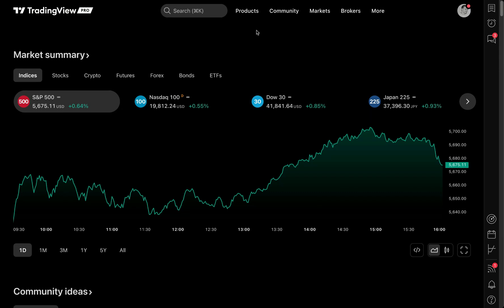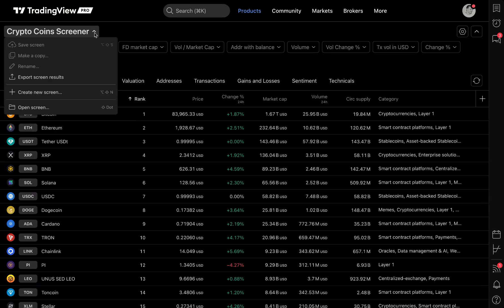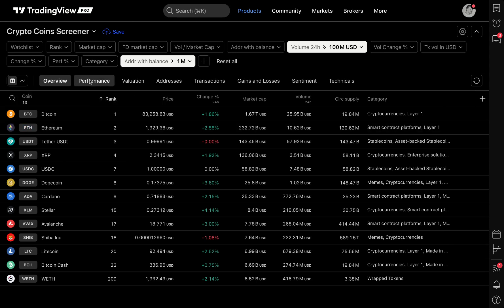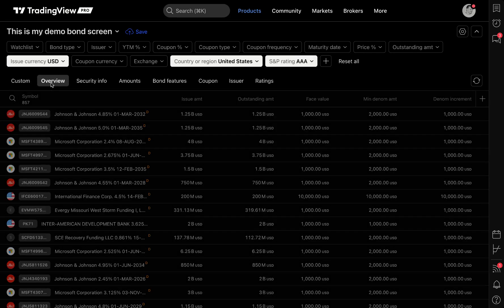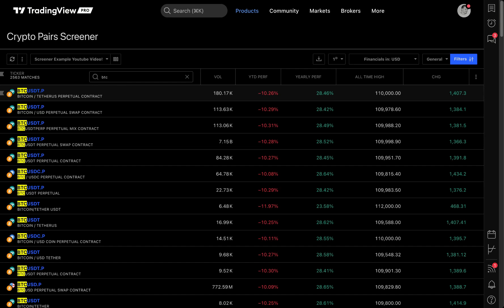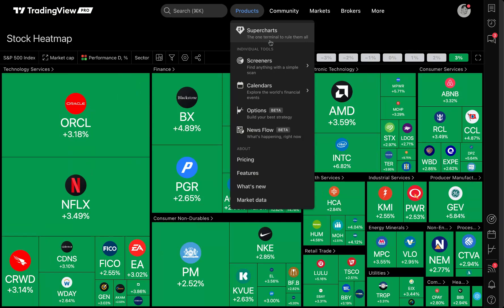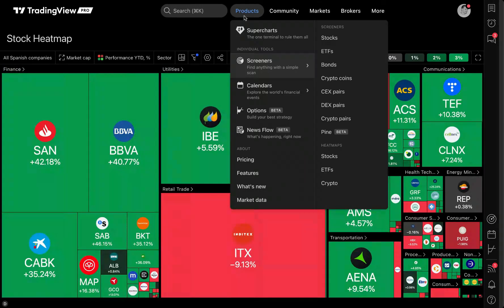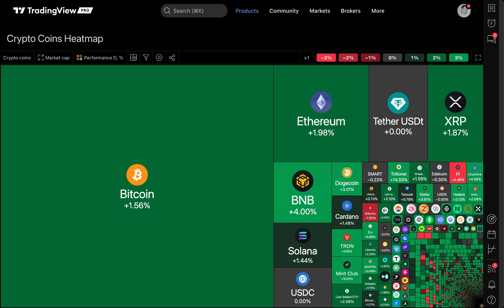Learn Every TradingView Screener: Stocks, Crypto, Bonds, and More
In this video, we give a high level overview and tutorial of the world of TradingView Screeners—essential tools for any serious trader.

We will explore the core features of TradingView’s stock, crypto, bond, and ETF screeners, including advanced filters, real-time data, customizable parameters, and more. You’ll learn how to tailor the screener to your specific needs, optimize your search criteria, and quickly identify opportunities across multiple markets.

Important note: Please watch our individual screener tutorial videos for entire walkthroughs on each tool.

Key topics covered:
- Understanding TradingView’s stock, crypto, and forex screeners
- How to use advanced filters for better precision
- Customizing screeners based on your trading style
- Practical tips for effective screener usage in different market conditions